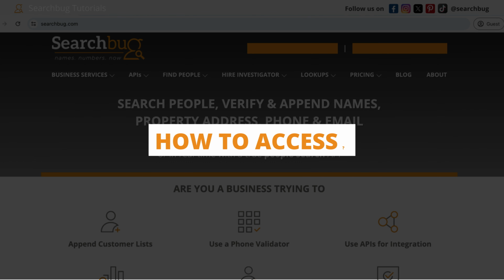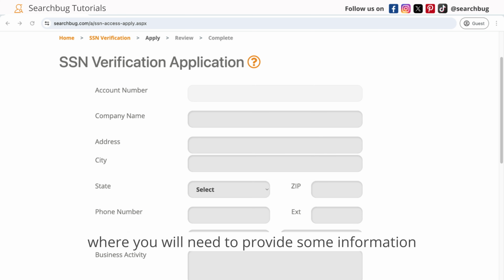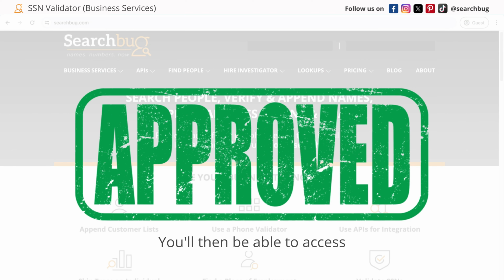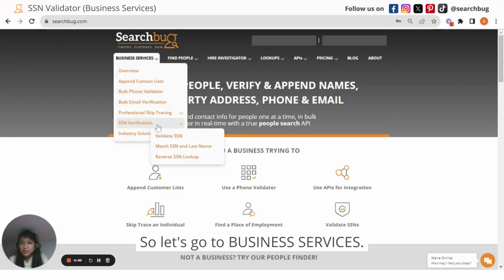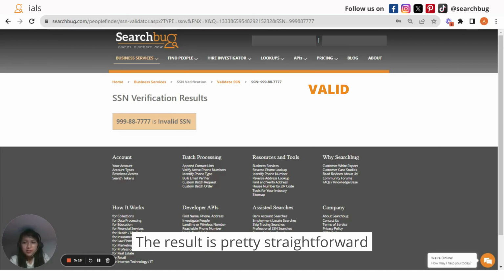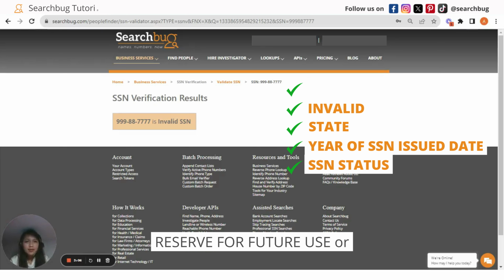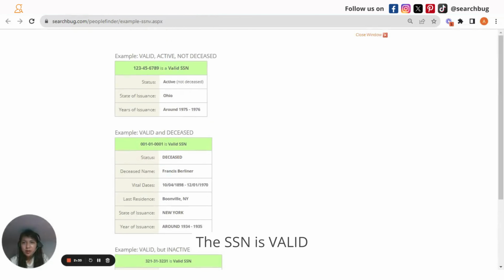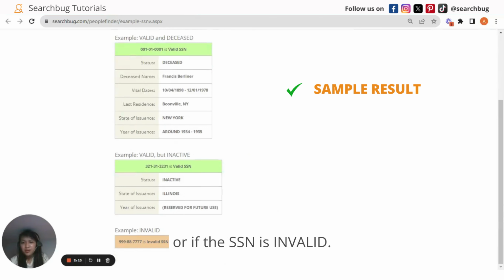What is an SSN Validator and How to Use It? | Searchbug Tutorials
In this video, we are focusing o SSN Validator. Know what is an SSN validator and how to use it here!